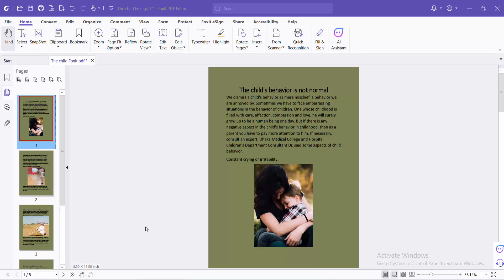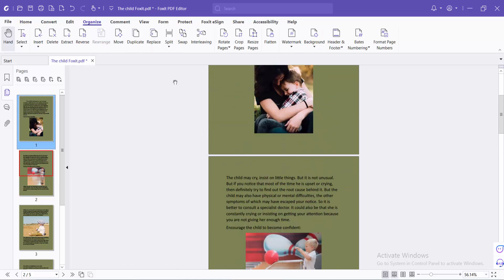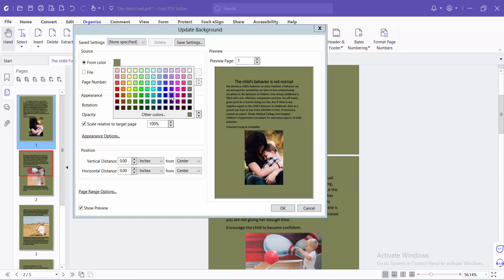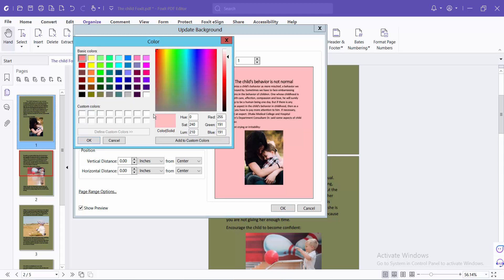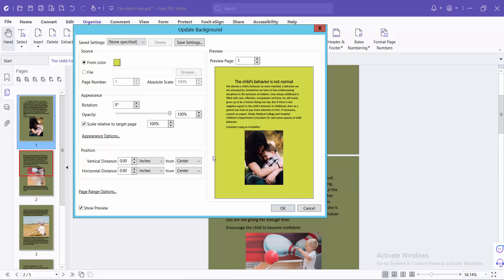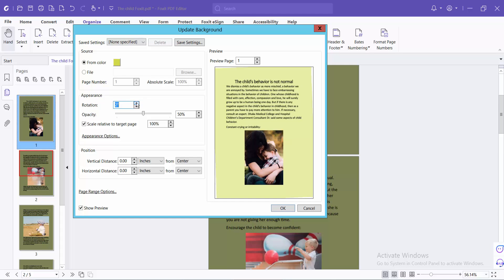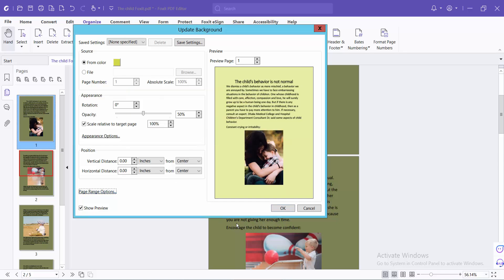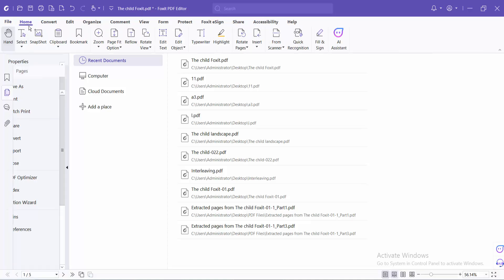How to change a pdf file background color in Foxit PDF Editor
Hello everyone, Today I will show you, How to change a pdf file background color in Foxit PDF Editor.